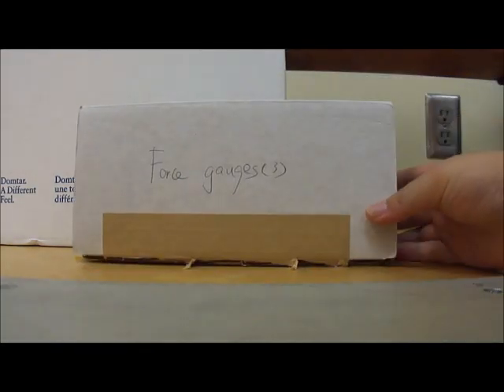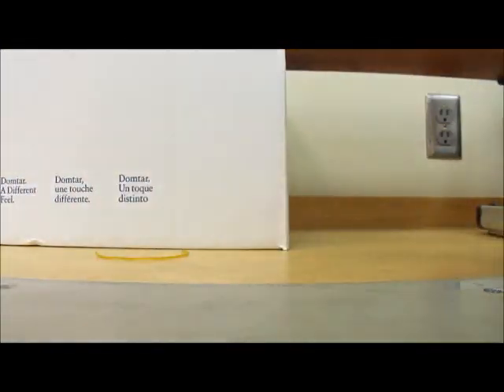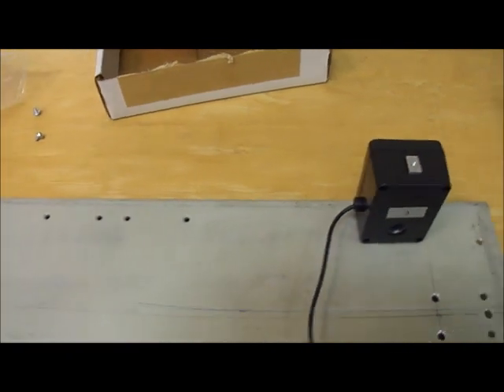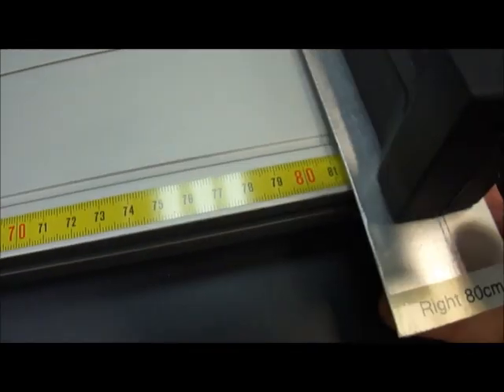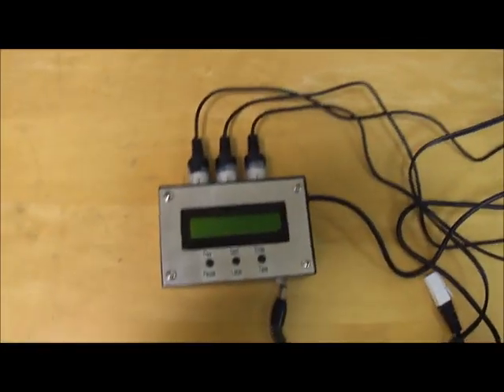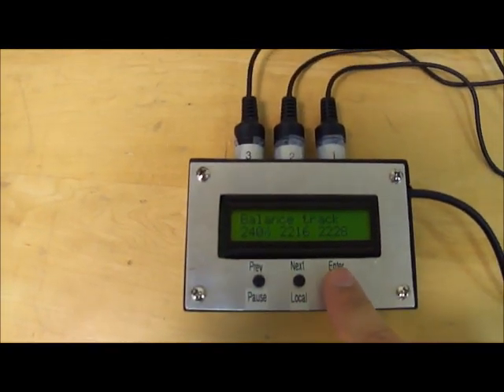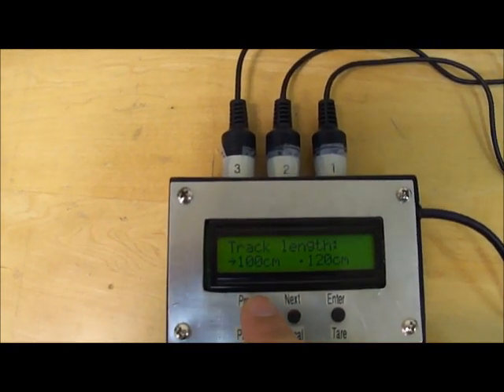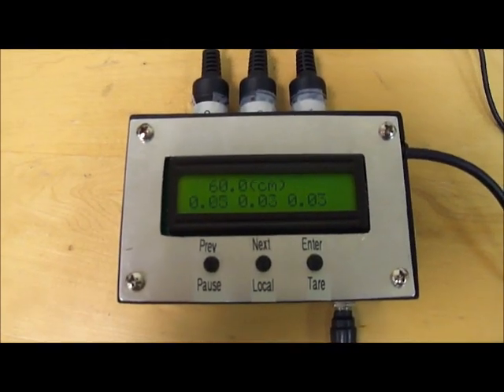Assemble the smart track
This is the first video about assembling the smart track step by step.